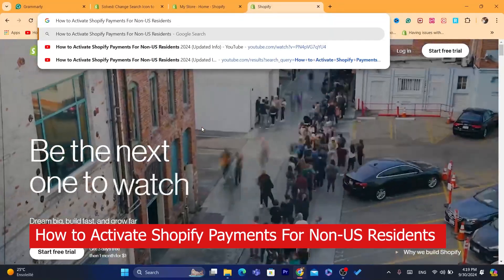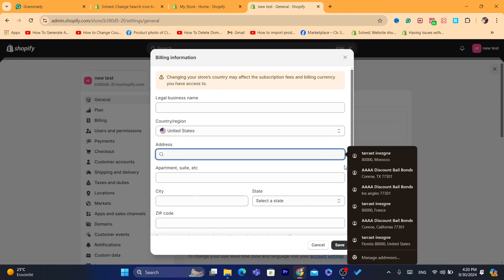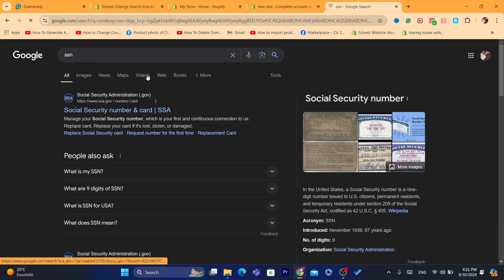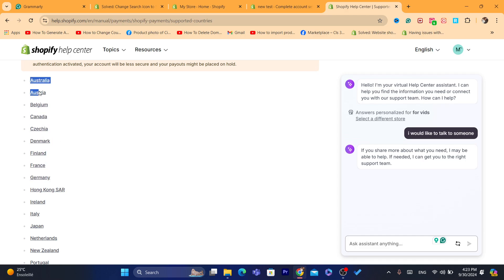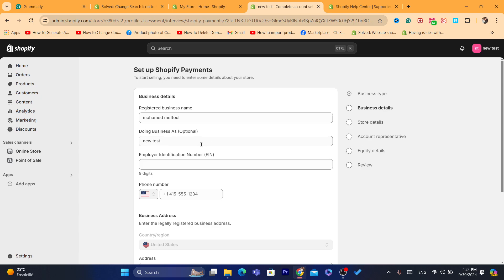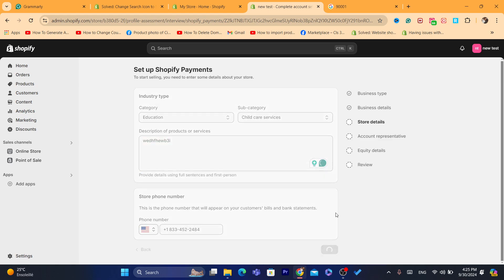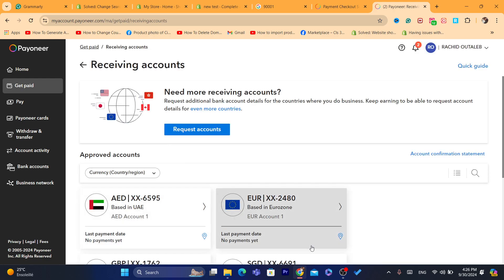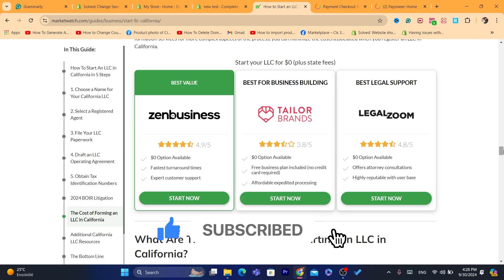How to Activate Shopify Payments For Non-US Residents *Shopify Payments without SSN*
Are you a non-US resident looking to activate Shopify Payments? In this video, I’ll guide you through the process of setting up Shopify Payments as a non-US resident by using a US LLC. Learn how to access the benefits of Shopify Payments even if you're based outside the US.

In This Video, You'll Learn:

Why Shopify Payments Is Limited For Non-US Residents
Step-By-Step Guide To Setting Up A US LLC
How To Link Shopify Payments With A US LLC
Tips For Managing Your Shopify Payments As A Non-US Resident
Setting up a US LLC can open up access to Shopify Payments and help you grow your business globally. Watch this video to learn how to get started!